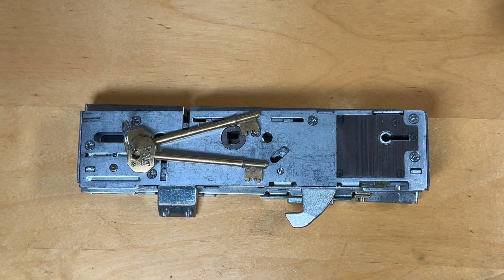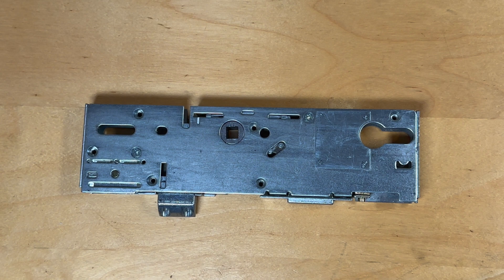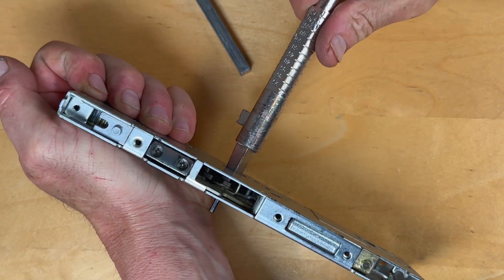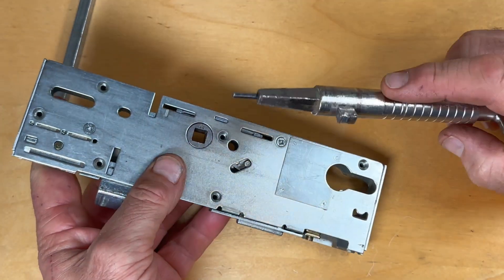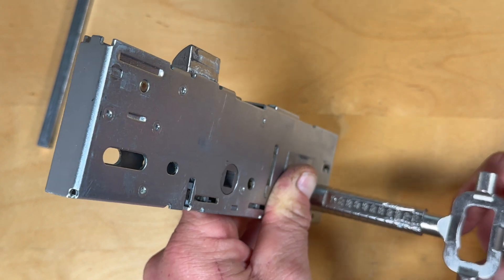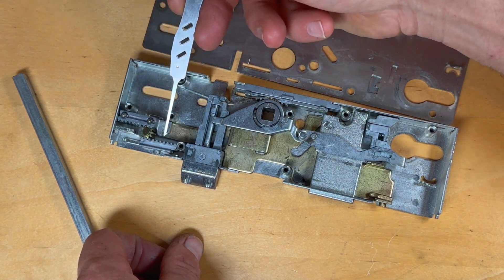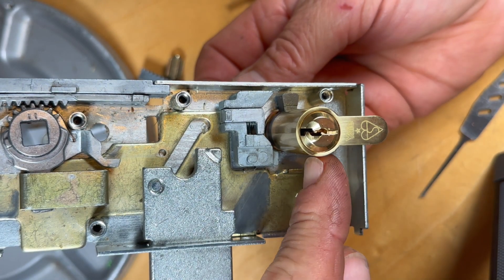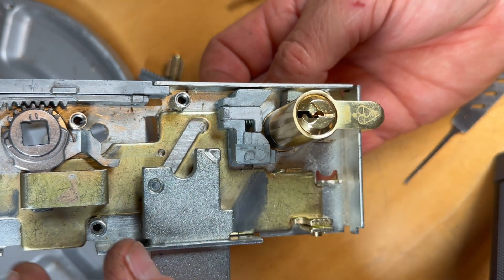Centre Case/Gearbox 101: ERA walk through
A walk through video of the ERA centre case showing how it works, how it can be configured and details of one of the most popular ways for it to fail.